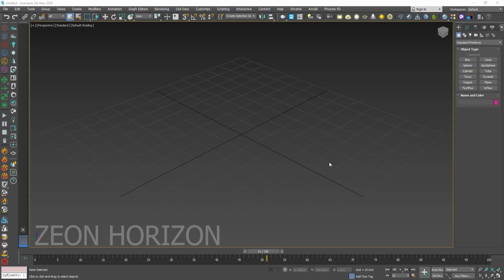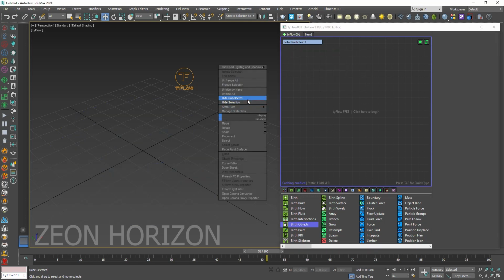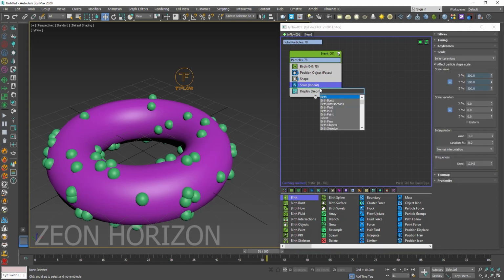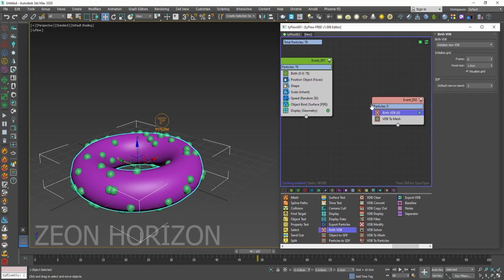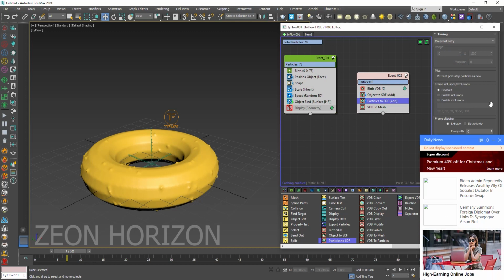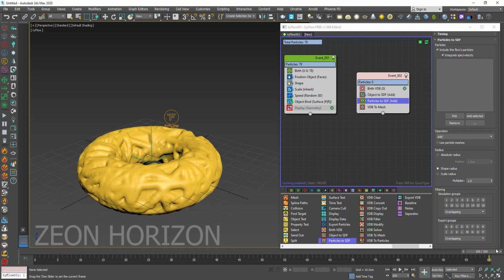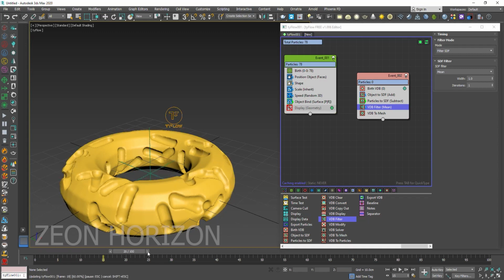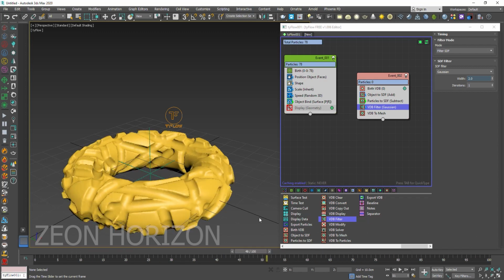Tyflow Dynamic VDB Boolean Animation Tutorial | 3DsMax & Tyflow